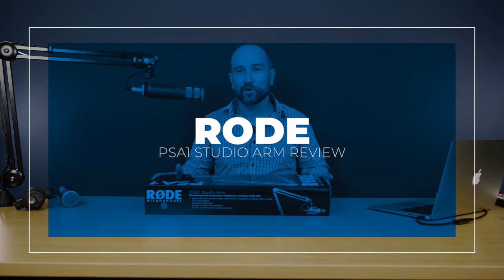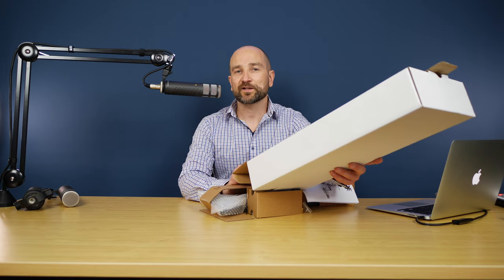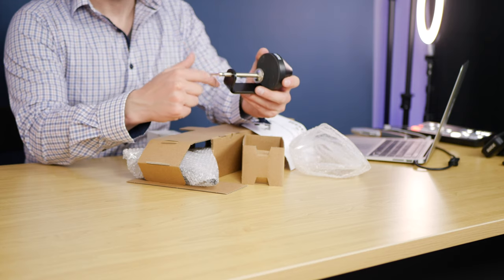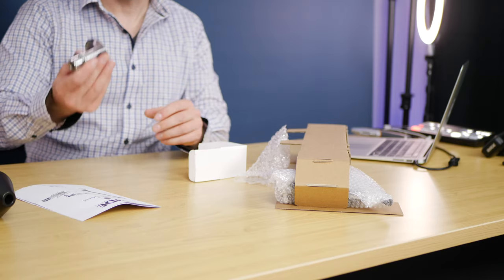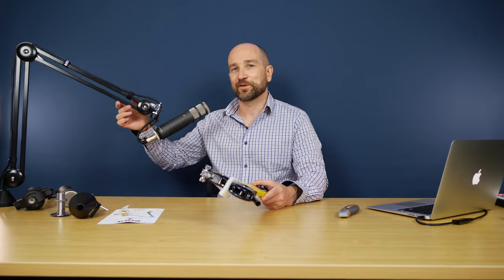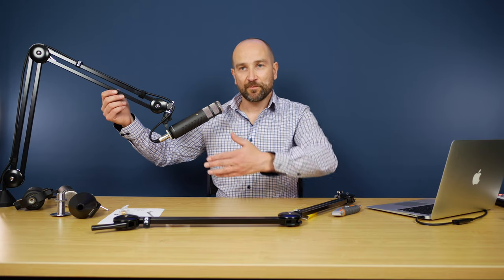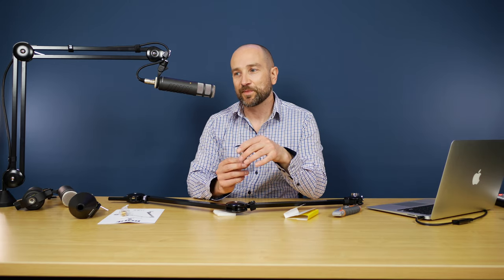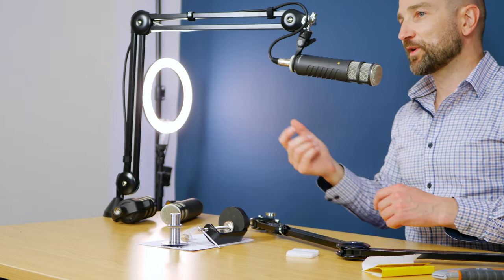Rode PSA1 Microphone Boom Arm Review & Test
Rode PSA1 Microphone Boom Arm Review
►Amazon Canada
►Amazon UK

This is a review of the Rode PSA1 Microphone Boom Arm Stand.  In this video, I show you what you get in the box as well as how I use it.

Timestamps:

0:00 - About
1:10 - Specs
1:46 - Desk Mounting Options
3:44 - Adapter
3:56 - Boom Arm
5:57 - Arm Reach
6:24 - Noise
6:54 - Final Thoughts